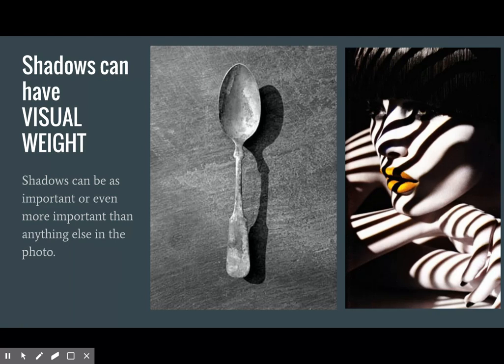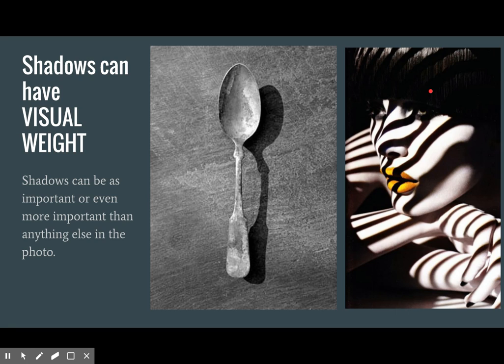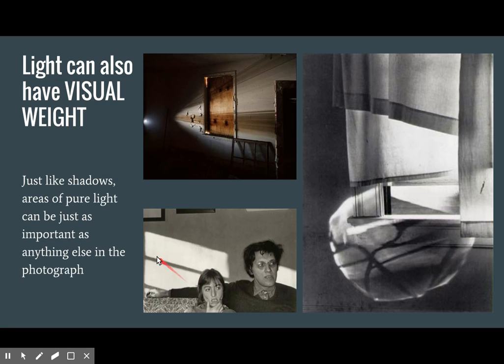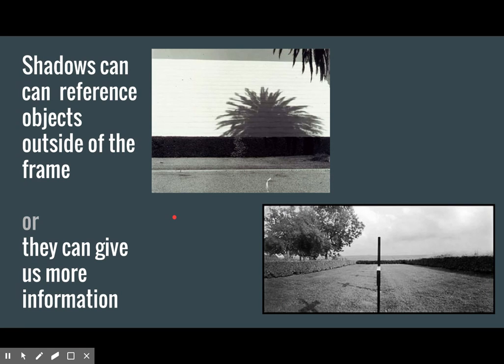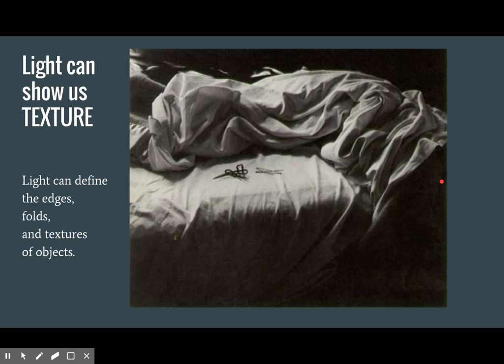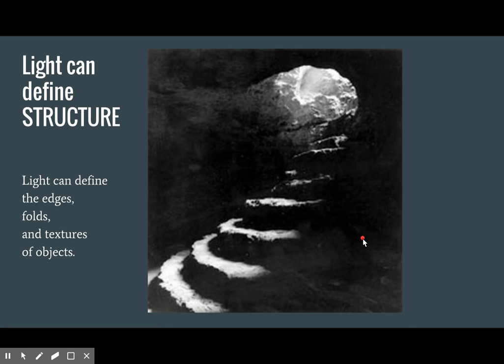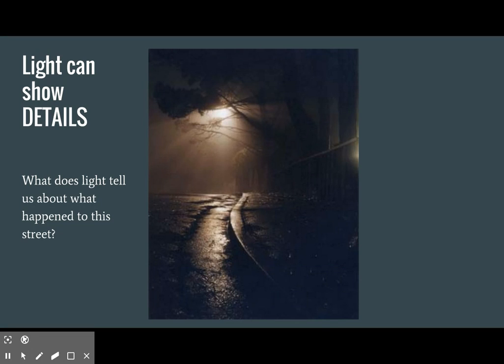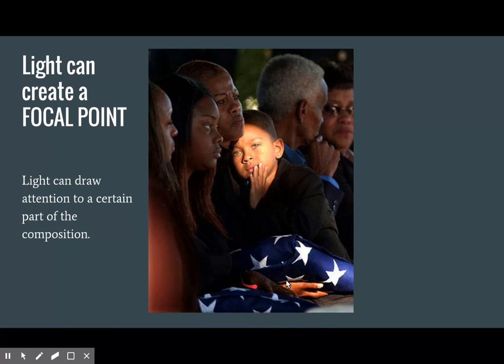Shadows and Light in Photographs